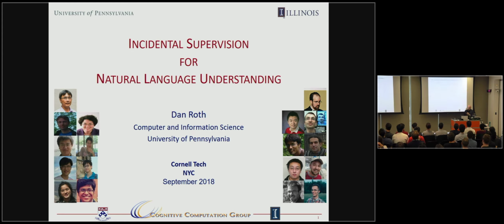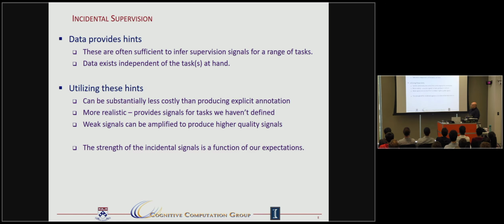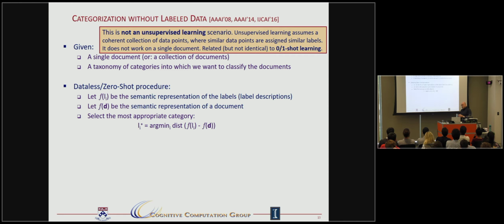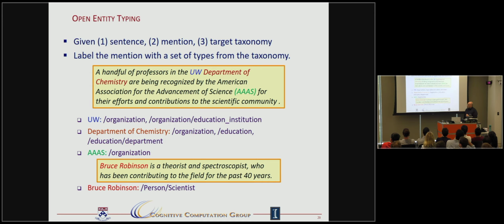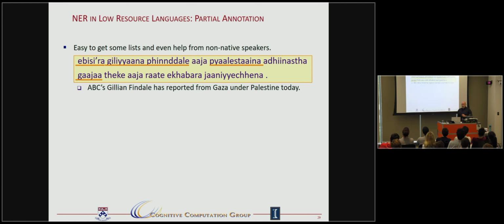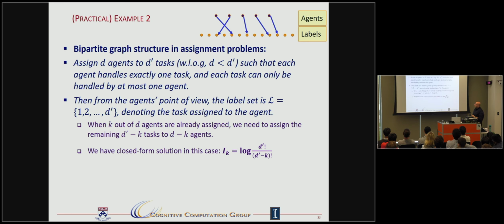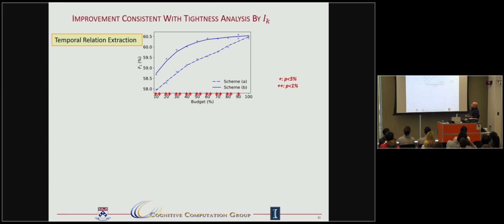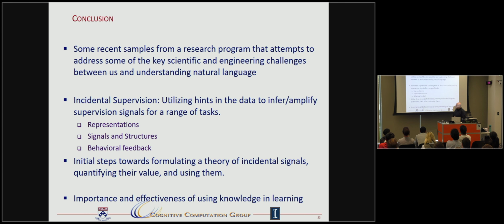LMSS @ Cornell Tech: Dan Roth / Natural Language Understanding with Incidental Supervision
Dan Roth (University of Pennsylvania) @ the Cornell Tech Learning Machines Seminar Series (LMSS

TITLE:
Natural Language Understanding with Incidental Supervision

ABSTRACT:
The fundamental issue underlying natural language understanding is that of semantics – there is a need to move toward understanding natural language at an appropriate level of abstraction, beyond the word level, in order to support knowledge extraction, natural language understanding, and communication. Machine Learning and Inference methods have become ubiquitous in our attempt to induce semantic representations of natural language and support decisions that depend on it. However, learning models for these tasks are difficult, partly since generating supervision signals for it is costly and does not scale. Consequently, making natural language understanding decisions, which typically depend on multiple, interdependent, models, becomes even more challenging.

I will describe some of our research on developing machine learning and inference methods in pursuit of understanding natural language text. I will point to some of the key challenges and some possible directions for studying this problem from a principled perspective and focus on identifying and using incidental supervision signals.

BIO:
Dan Roth is the Eduardo D. Glandt Distinguished Professor at the Department of Computer and Information Science, University of Pennsylvania, and a Fellow of the AAAS, the ACM, AAAI, and the ACL. In 2017 Roth was awarded the John McCarthy Award, the highest award the AI community gives to mid-career AI researchers. Roth was recognized “for major conceptual and theoretical advances in the modeling of natural language understanding, machine learning, and reasoning.” Roth has published broadly in machine learning, natural language processing, knowledge representation and reasoning, and learning theory, and has developed advanced machine learning based tools for natural language applications that are being used widely. Until February 2017 Roth was the Editor-in-Chief of the Journal of Artificial Intelligence Research (JAIR). Prof. Roth received his B.A Summa cum laude in Mathematics from the Technion, Israel, and his Ph.D. in Computer Science from Harvard University in 1995.